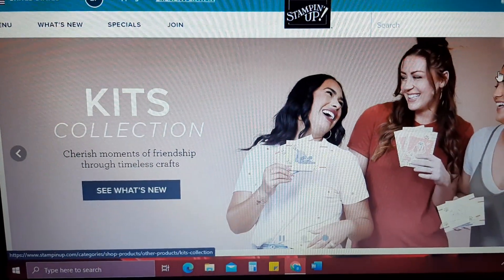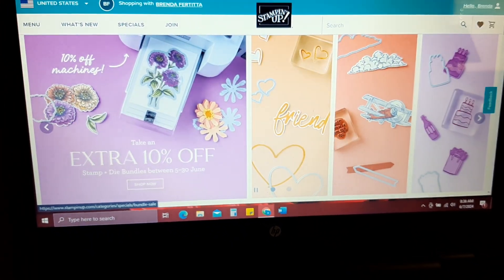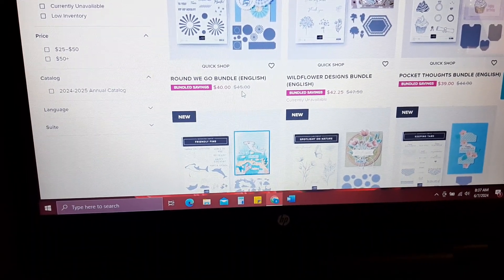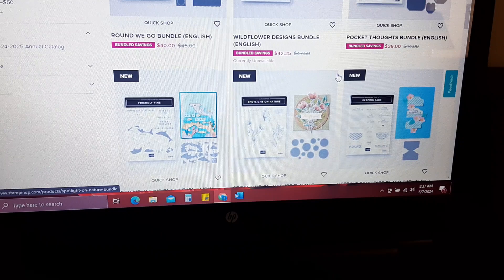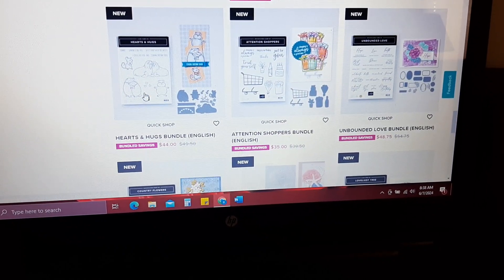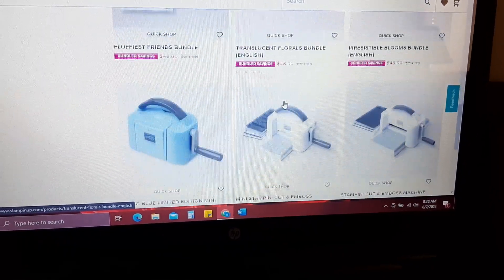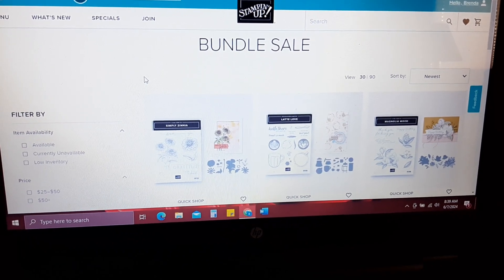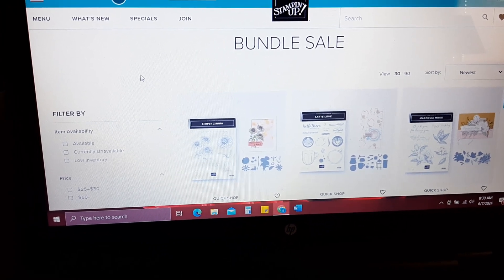Stampin' Up! Bundle Sale! June 5 - 30, 2024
June Hostess Code: ZEKRDGTJ